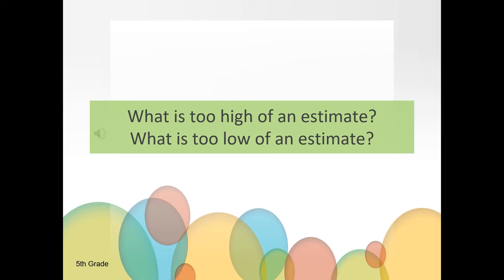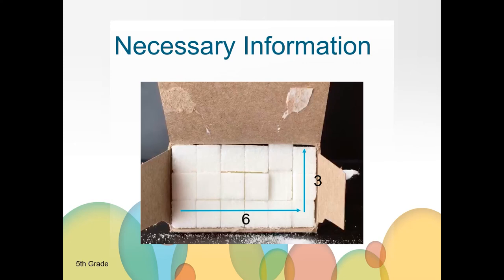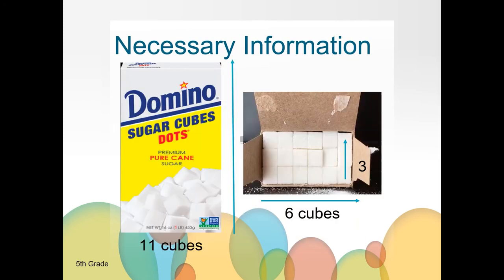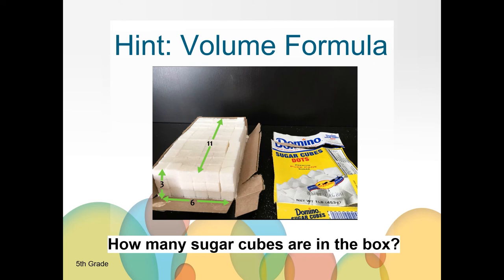3 Act Task Packing Sugar - Math, Grade 5, Unit R, Video 1